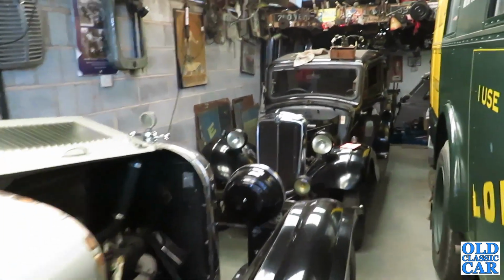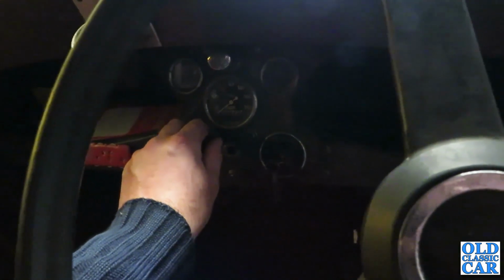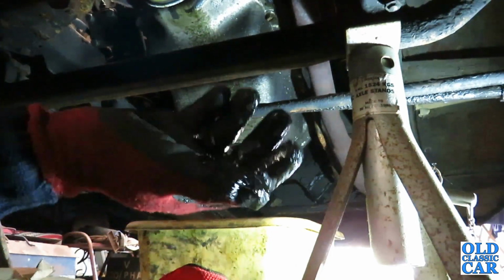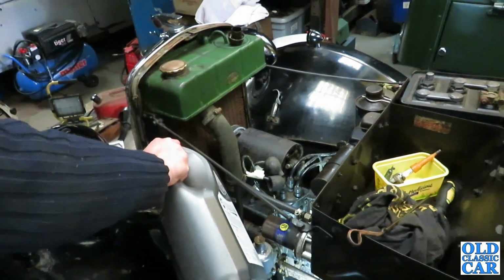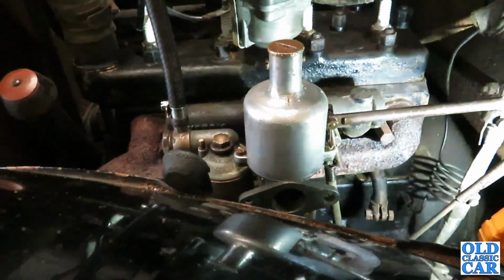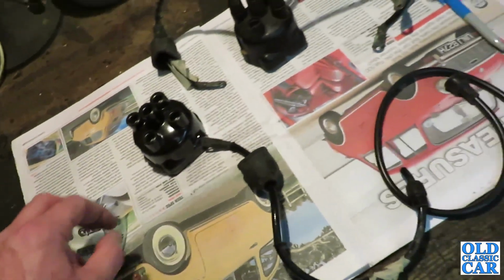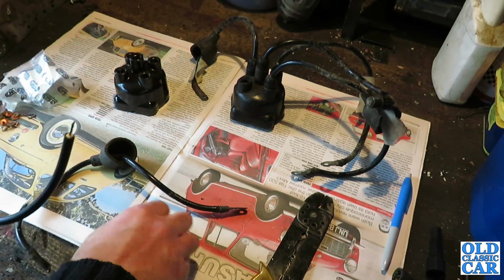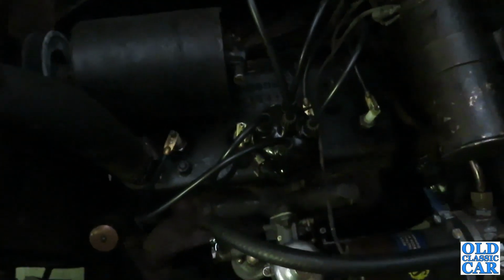Morris 8 Ep.5 - further fettling of the Morris' engine & underbonnet area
In ep.5 of the 1937 Morris 8 Series 1 resurrection series, work is done to the car's underbonnet area to make the engine bay look more appealing, in an "oily rag" kind of way. Also, the late 1930s Morris receives an oil change, has its engine breather cleaned in a bid to lessen the light oil haze from the exhaust, and also has a new set of HT spark plug leads made up for it. It took a few goes to get the engine running this time, I think it was a combination of the SU electric pump still not being 100% reliable, plus the plugs fouling slightly due to remnants of old fuel mixing with the new in the tank (I did drain it first, see earlier video). Hopefully, as this less-than-perfect fuel mixture burns off, the starting procedure will improve somewhat. More fresh fuel and engine runs required!
If you find cars of this era interesting, please consider liking this video and subscribing to the channel to catch future uploads, not just about the Morris 8, but classic cars and vintage cars in general. Don't forget, this isn't a classic car restoration channel or series, it's just me, an amateur old-car enthusiast, fettling away in his poorly-lit garage. Nothing in these videos is recommended practice!!
The full list of videos on the Old Classic Car channel can be found while the main OCC site itself is